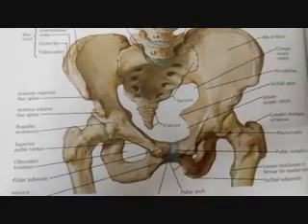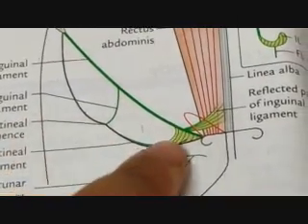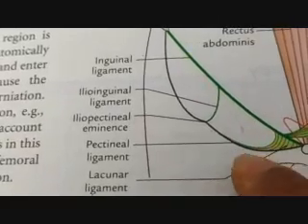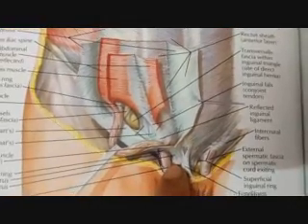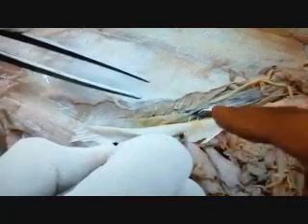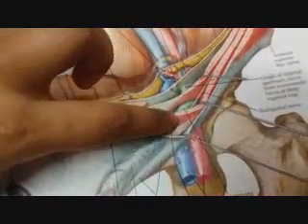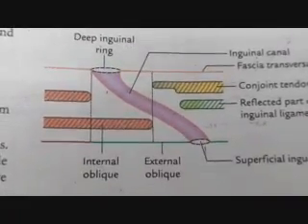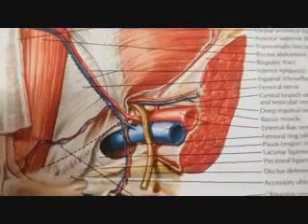inguinal canal (anatomy 1st year mbbs)